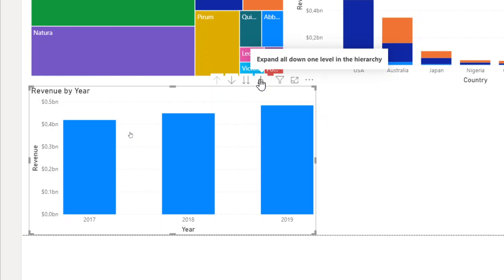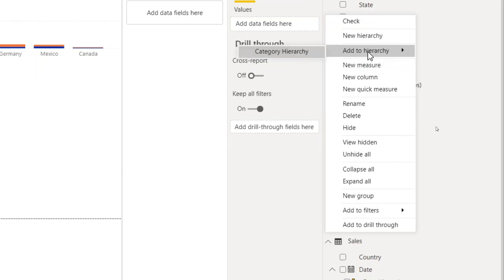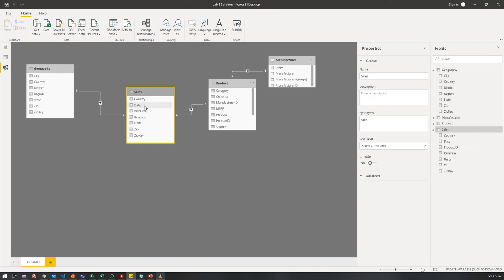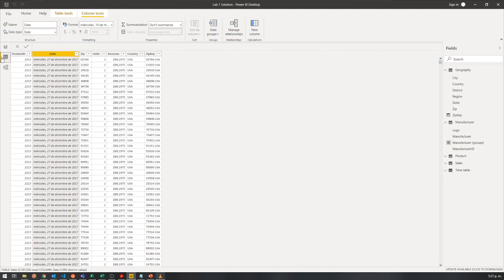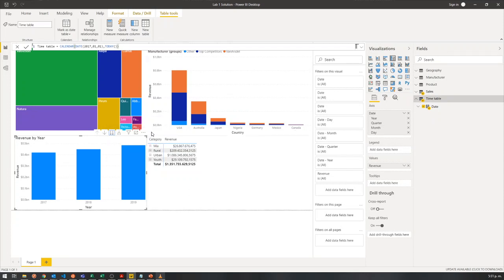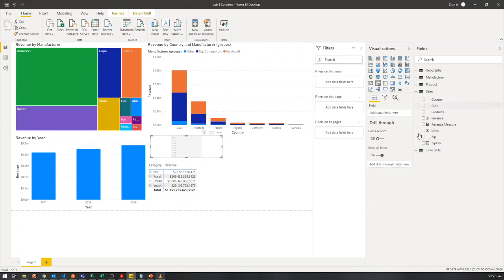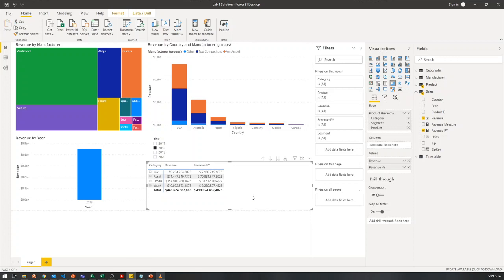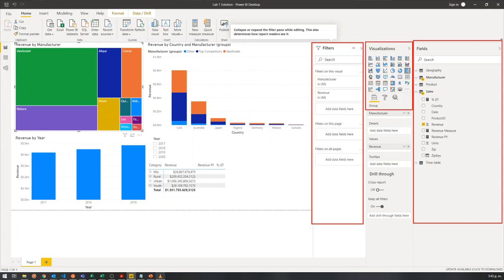DIAD - Eng - Lab 2 / September 2020 / Part 2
Dashboard in a Day September 2020 Lab 2 (Data Exploration)